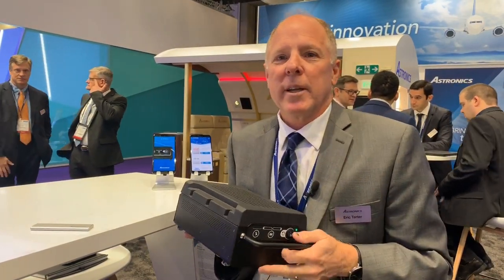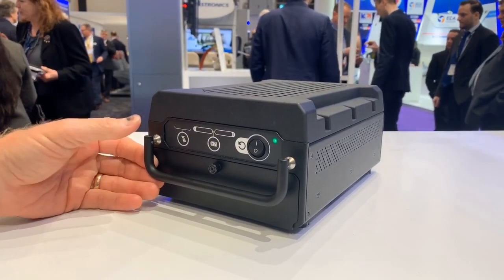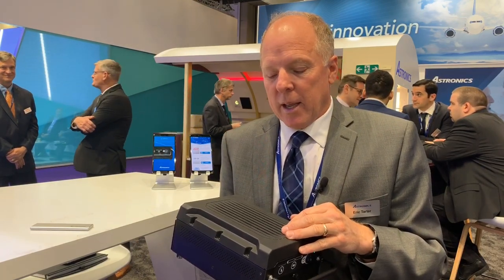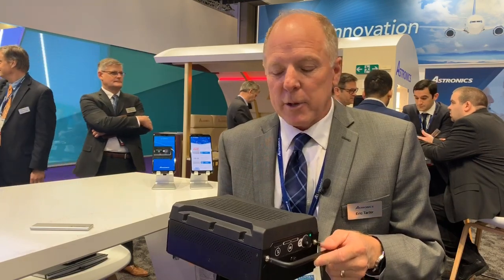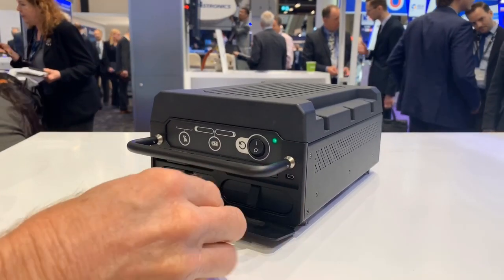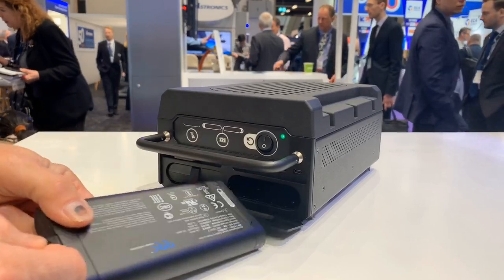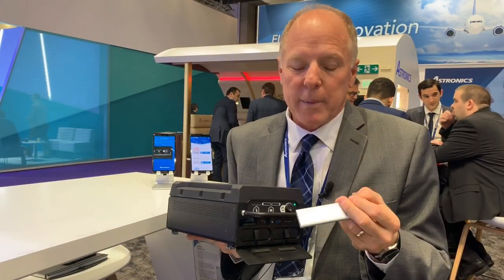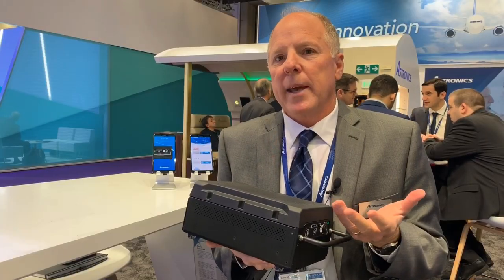Astronics Previews New Portable IFE System at AIX 2019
Here's a preview look at our new portable IFE system.